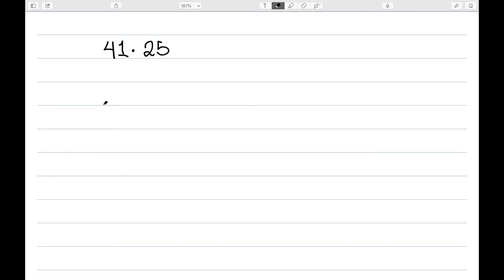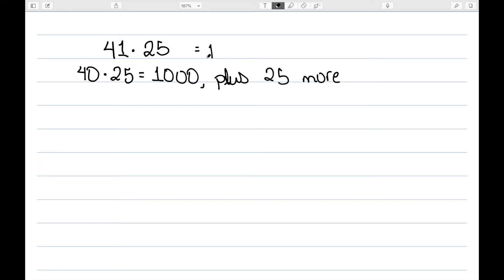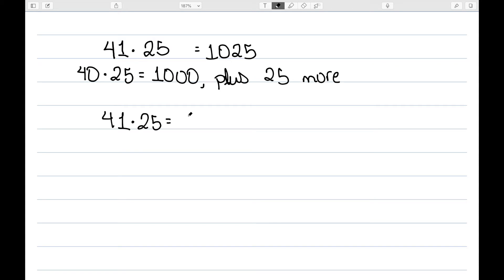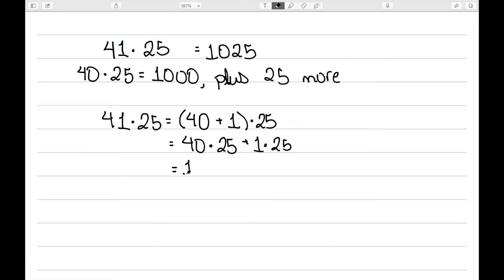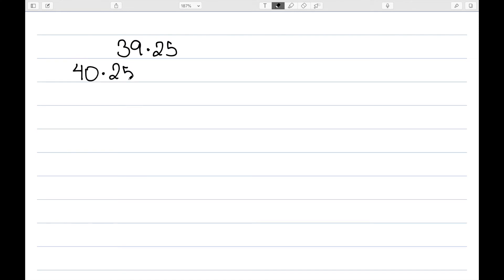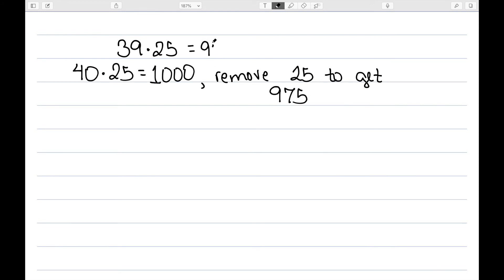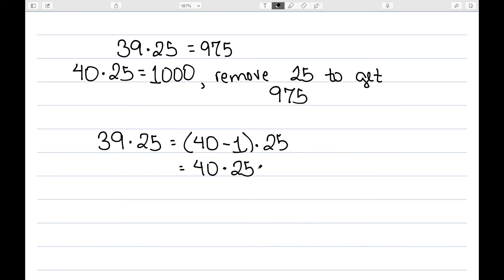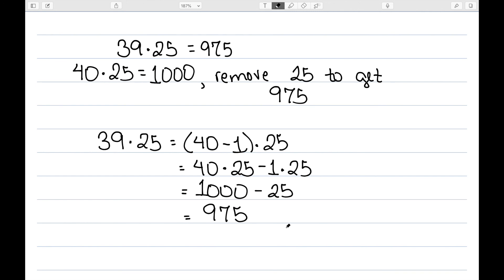Mental Multiplication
I discuss how to use the multiplication property to quickly solve multiplication problems.